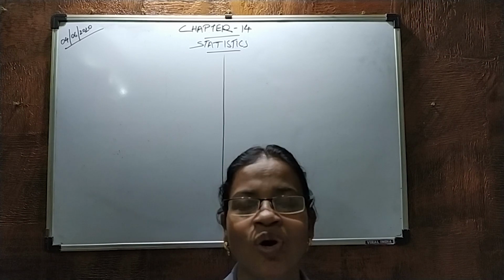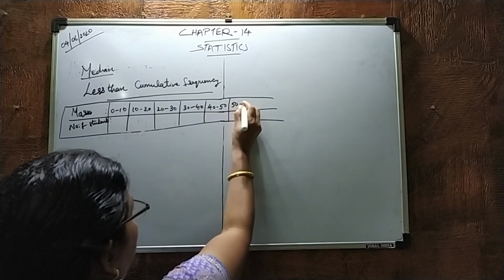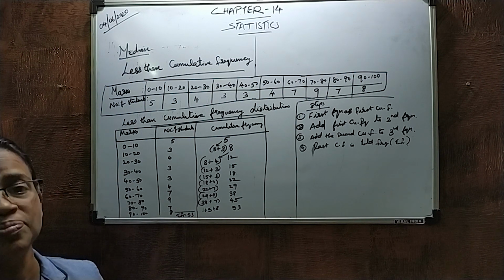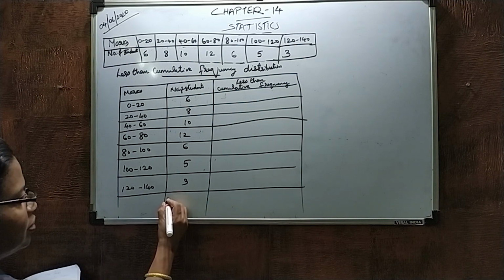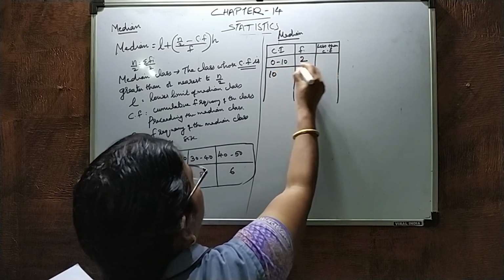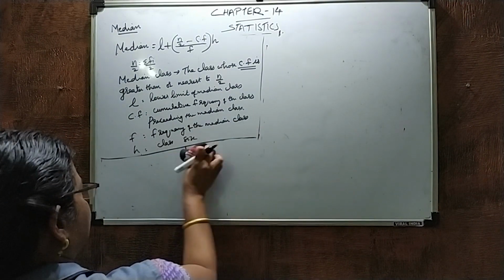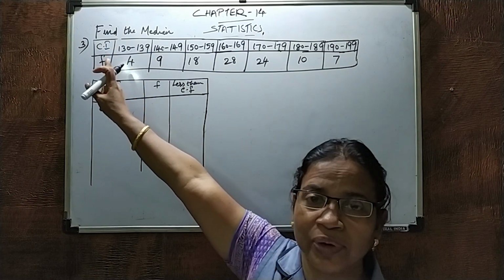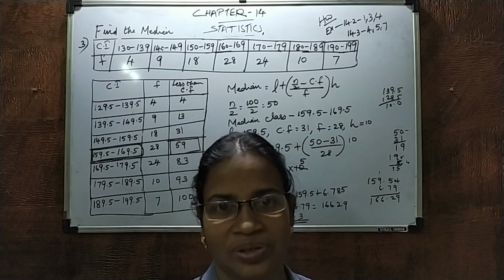CBSE Class 10 - MEDIAN EXPLAINED.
Here we discuss, MEDIAN and MEDIAN WITH LESS THAN C.F. Two problems on less than C.F and three problems on Median are solved.